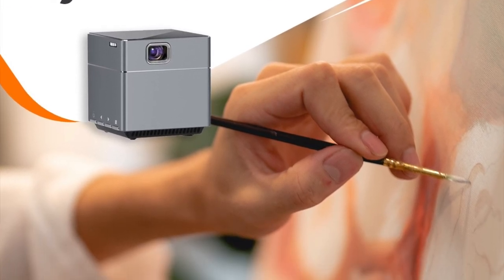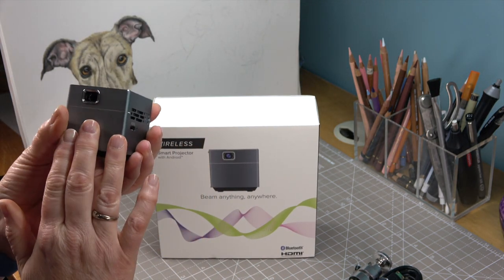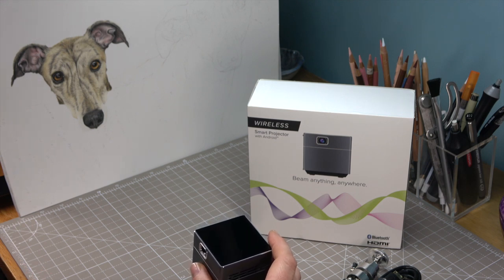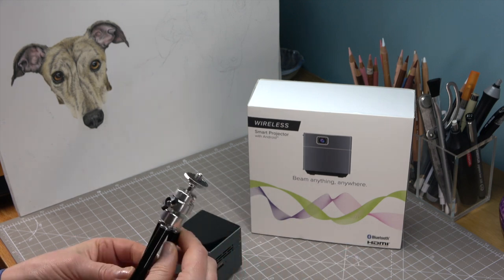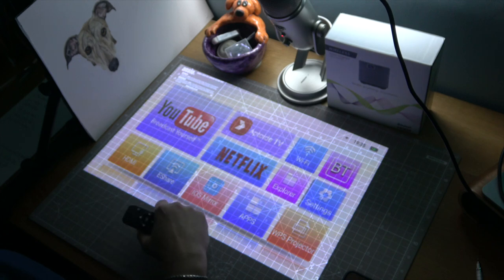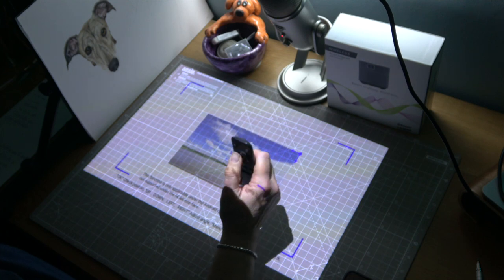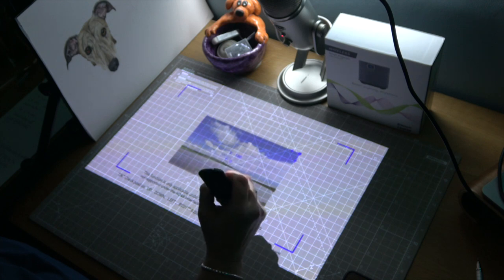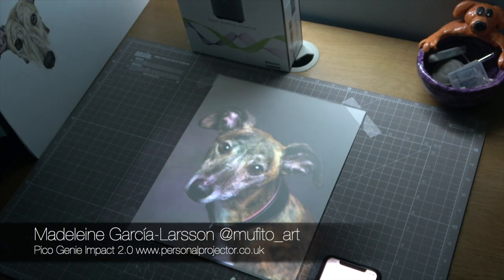An incredibly time saving tool for artists! Pico Genie Impact 2.0 projector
best art projector! Are you tired of messy and time consuming techniques to transfer an image onto paper or canvas ready to draw or paint? I was! With this tiny projector Pico Genie you will have an amazing projected image you can work with quickly and can put those rulers, erasers and tracing paper away!
You will get a discount with my code: mufitoart